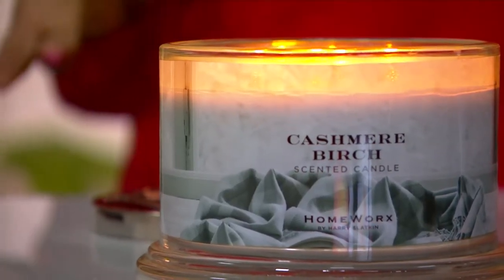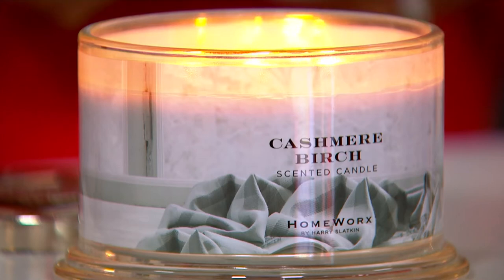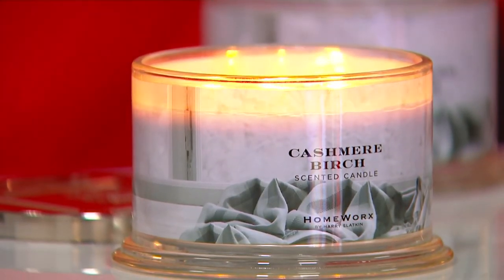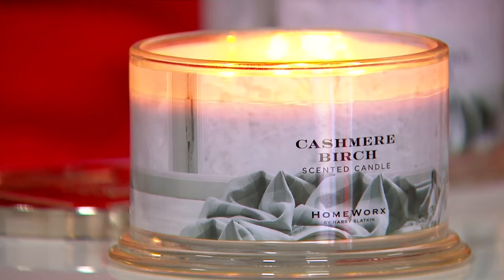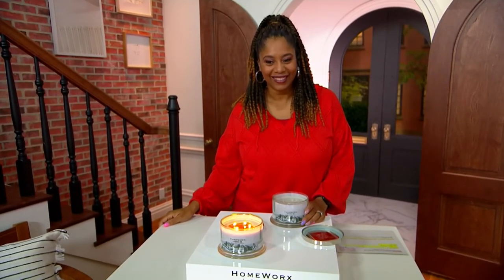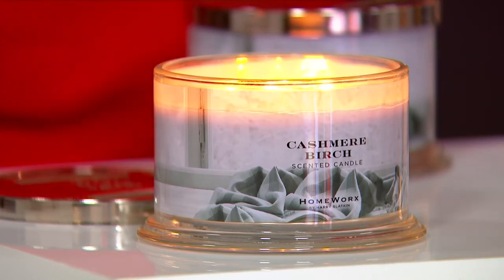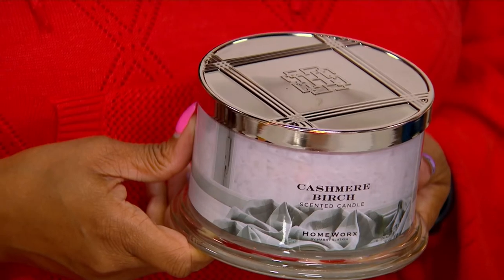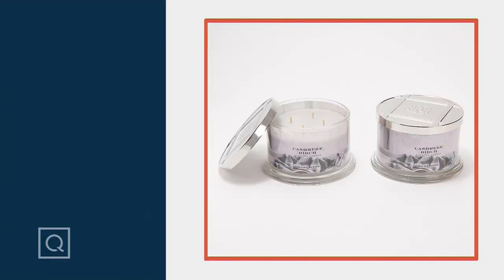HomeWorx by Harry Slatkin S/2 Cashmere Birch 18oz Candles on QVC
HomeWorx by Harry Slatkin S/2 Cashmere Birch 18oz Candles

The sultriest of scents, Cashmere Birch returns to wrap you in all the pine, sandalwood, and bergamot vibes this cozy season has you dreaming of. From HomeWorx by Harry Slatkin.